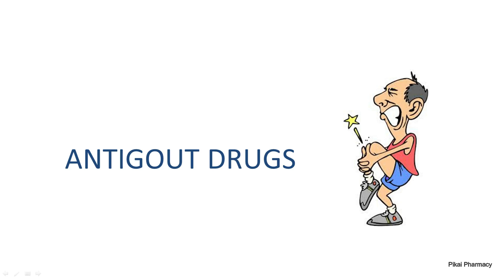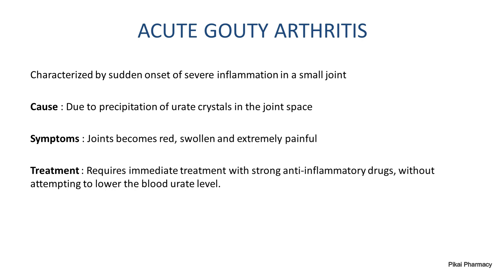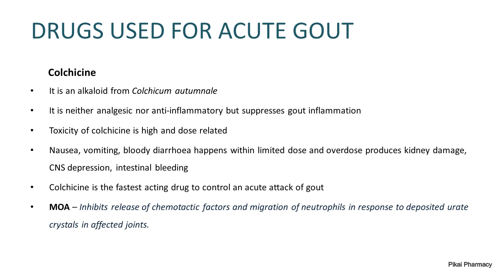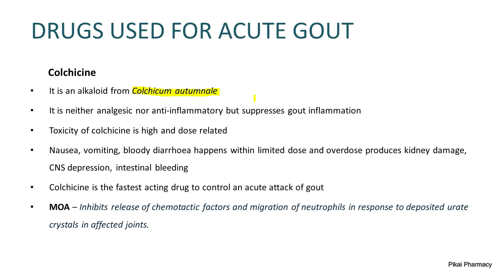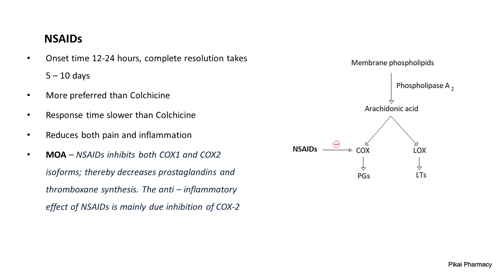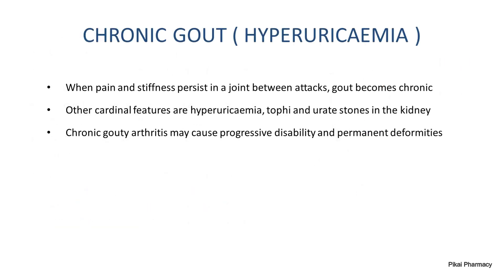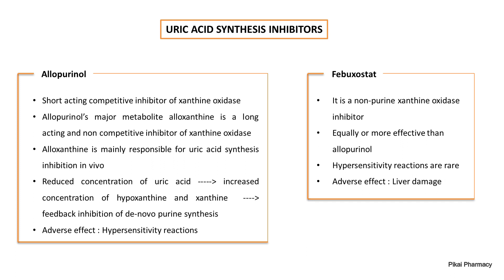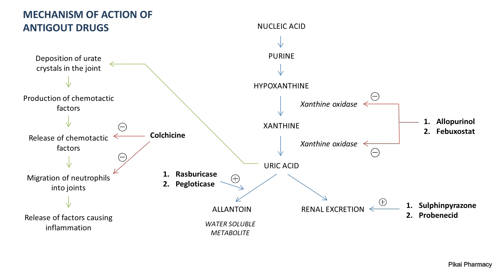ANTIGOUT DRUGS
PIKAI PHARMACY

This is about antigout drugs i.e. the drugs used to treat acute and chronic gout. The video contains classification, mechanism of action and benefits of different antigout drugs.

Outro  music